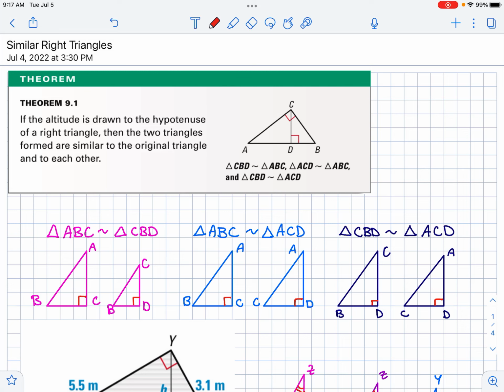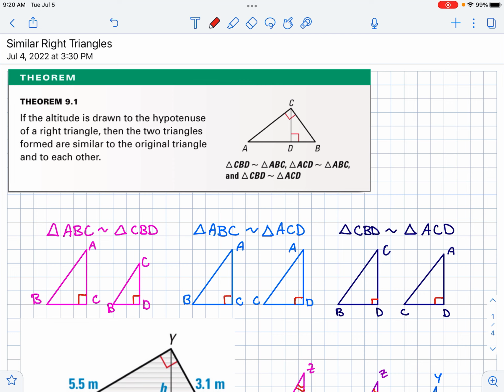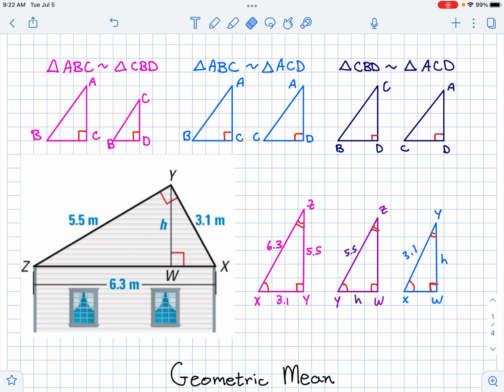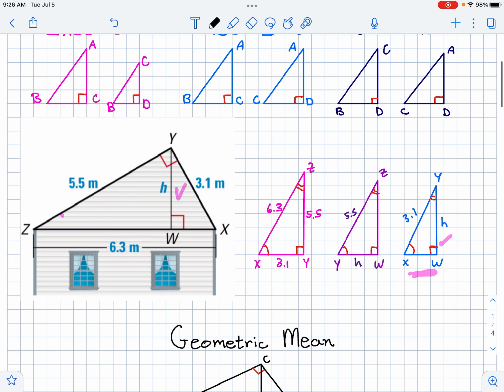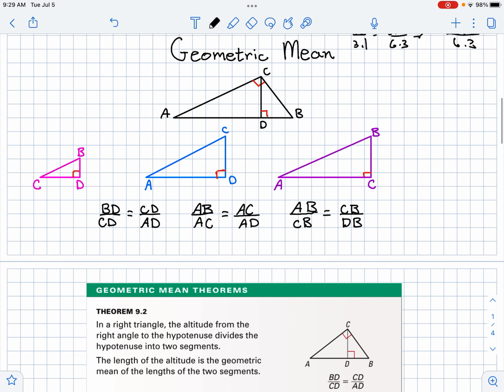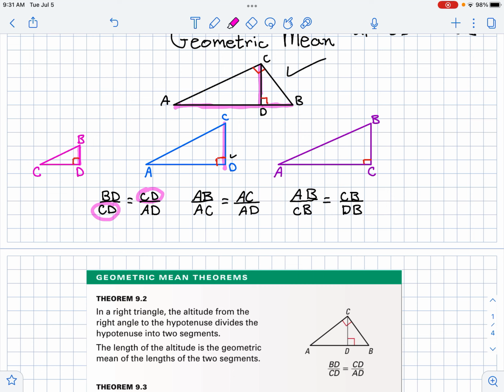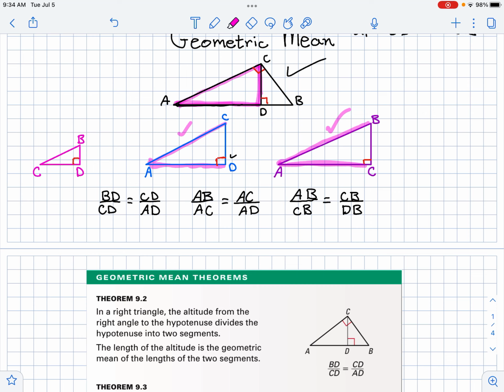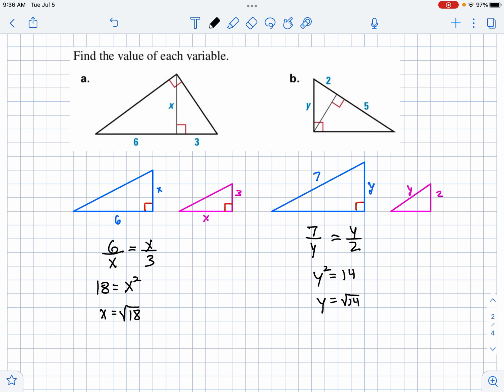Similar Right Triangles